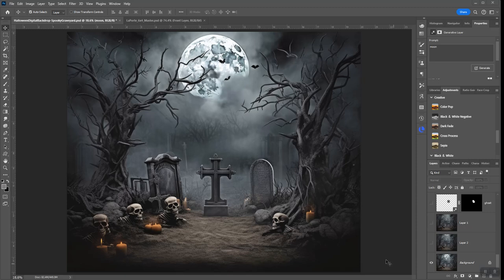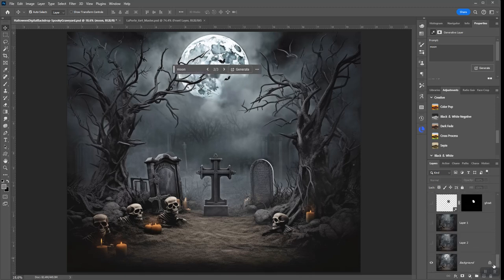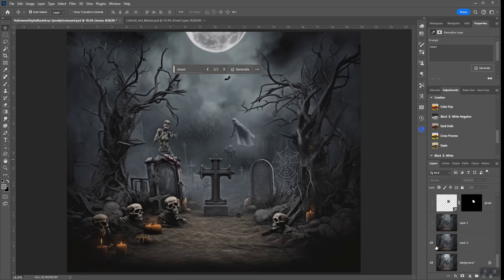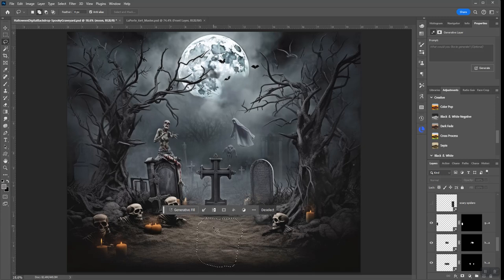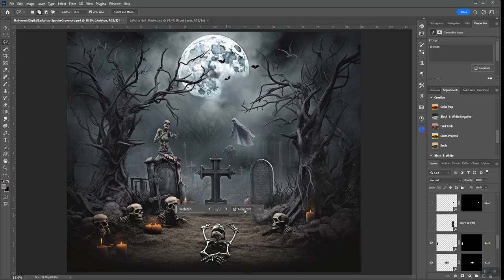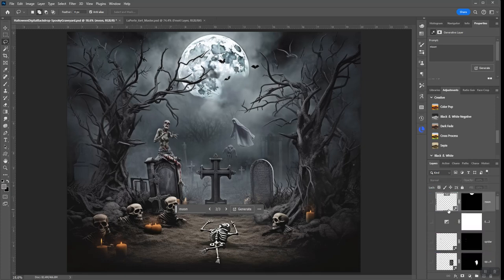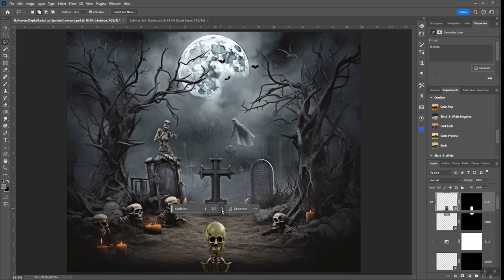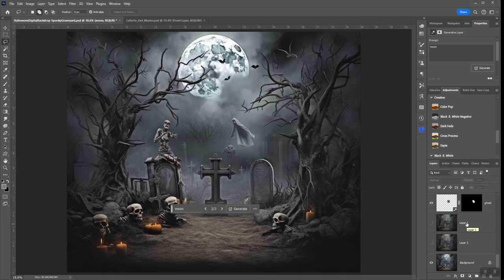Photoshop AI Example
Here is a halloween bacground I designed using the new Ai Generative Fill in Photoshop 2024